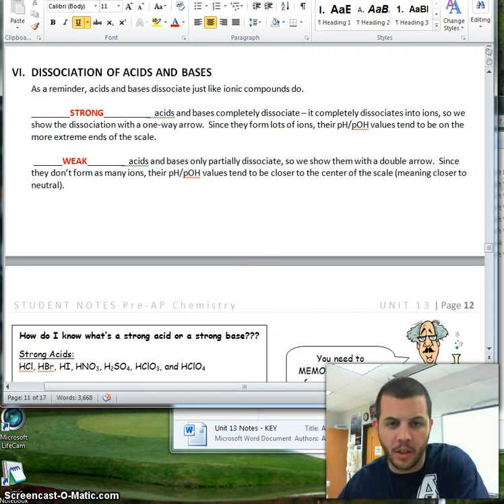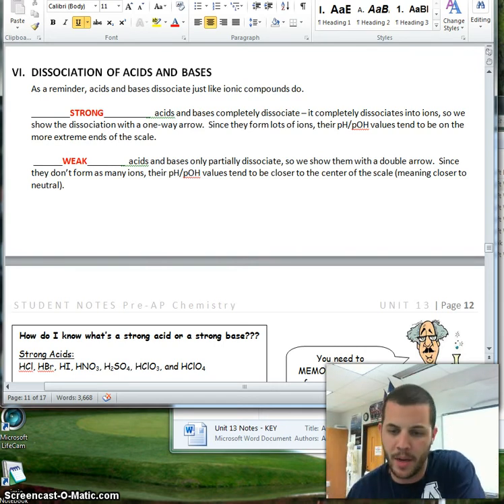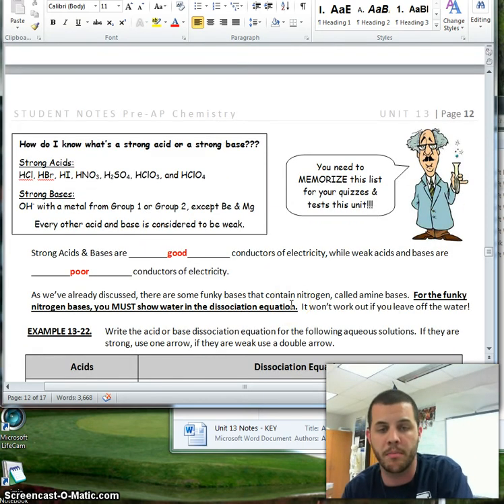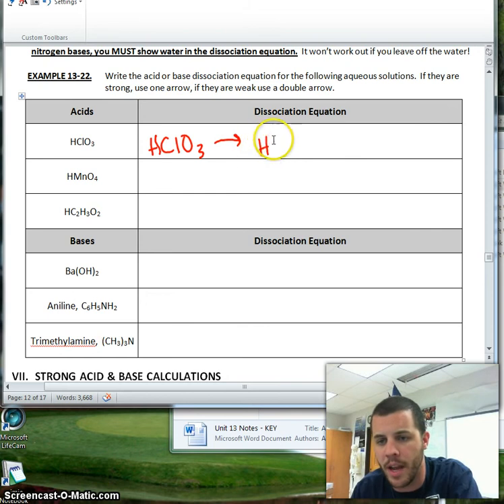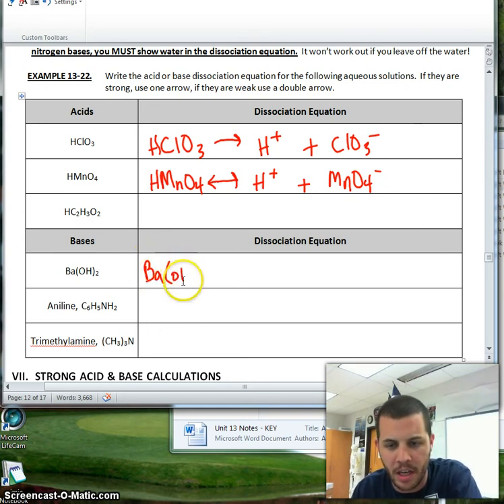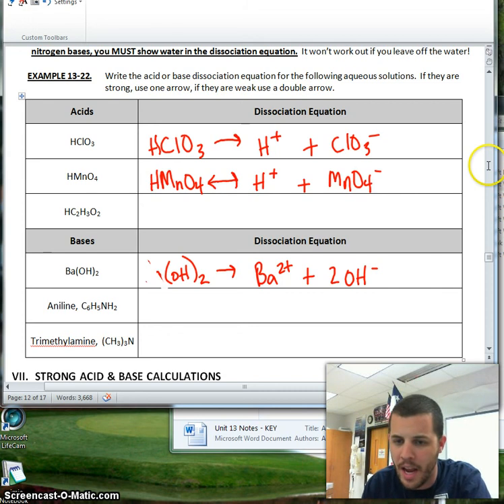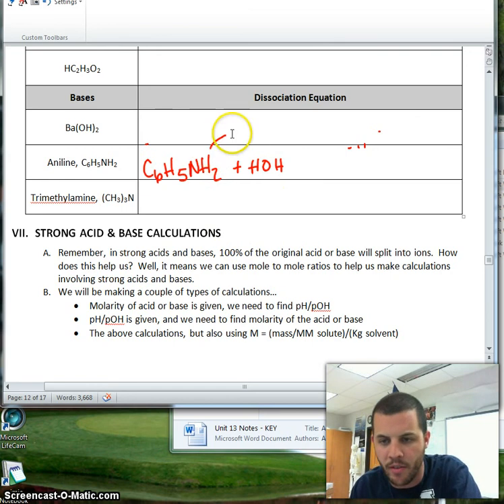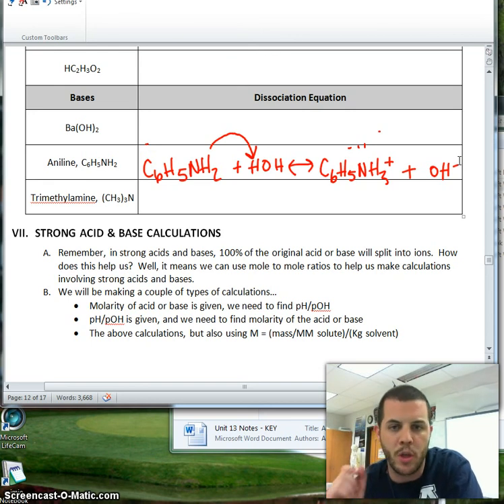unit 13 6 acid base dissociation